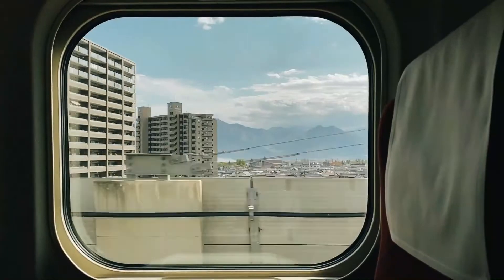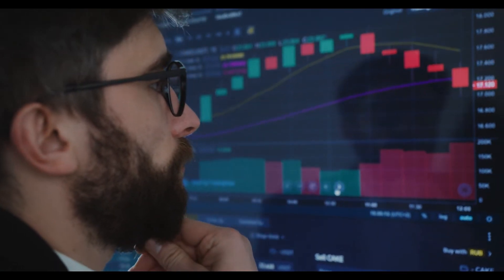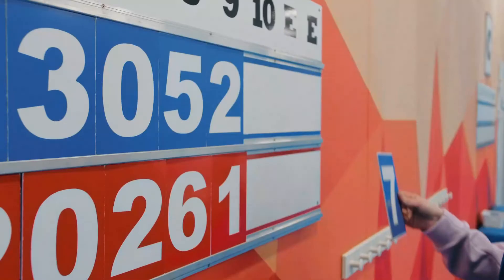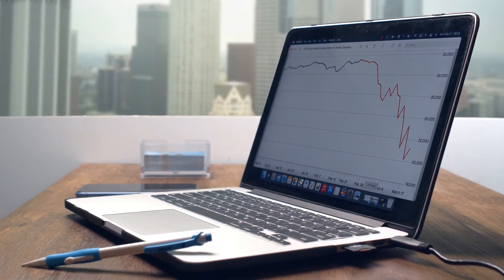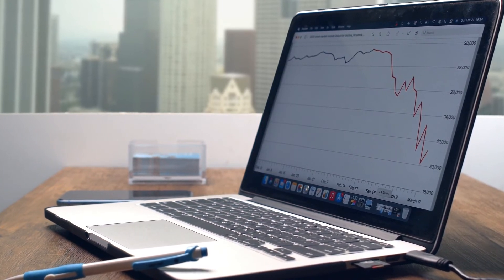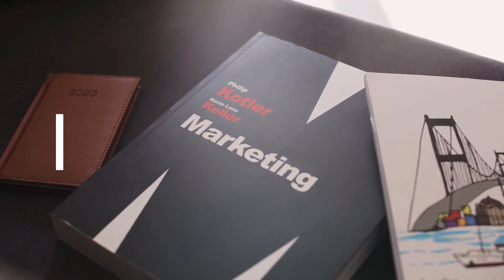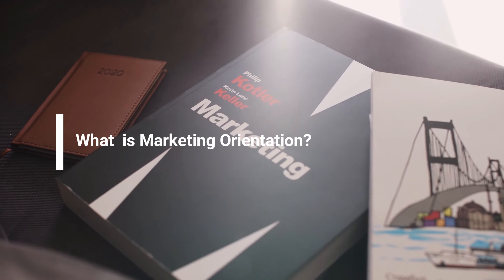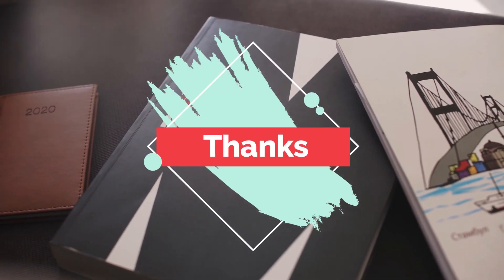How to focus on work without getting distracted | Deep Work | Part 3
This video is meant for professionals who want to enhance their productivity and thus increase their chances of a very steep career growth trajectory.

Everyone wants to learn from a book but there are two challenges which he faces . First is how to find time to read the book/concept and second is how to implement the key learnings. On this channel we do these two things for you. We explain the book in the form of a story with implementations of the key learnings. We think its a fabulous way to learn and understand implementation of the key principles explained in a book. In this series we bring to you first part of Deep Work by Cal Newport.

Rules of deep work

 Our effort is to bring clarity to the subject at hand and make it as simple as possible as Albert Einstein would put it

 “You do not really understand something unless you can explain it to your grandmother.”

Also in our quest to make it simple we have come to realise that
"Simplicity is the ultimate sophistication"